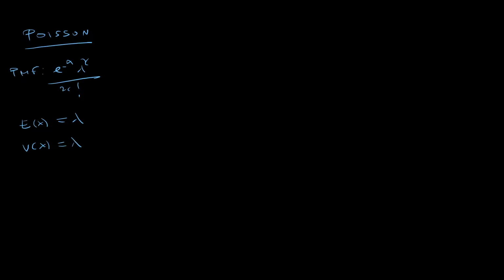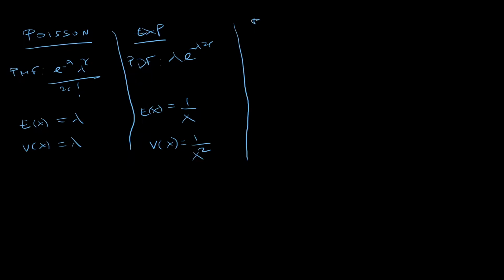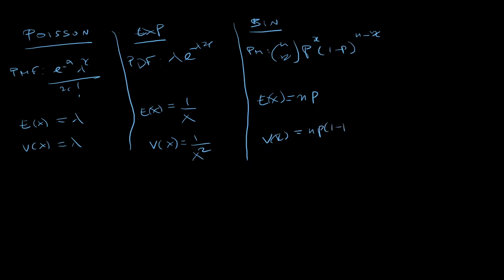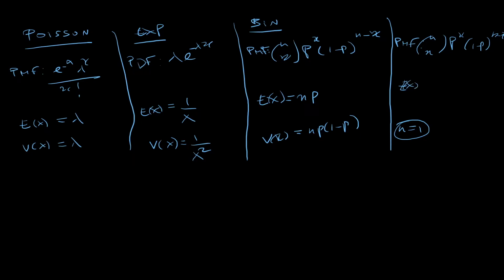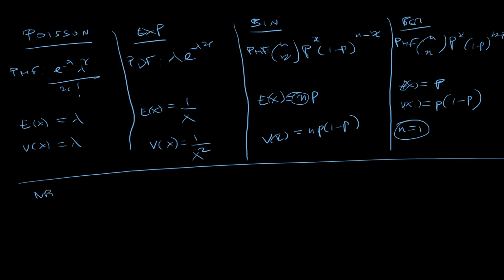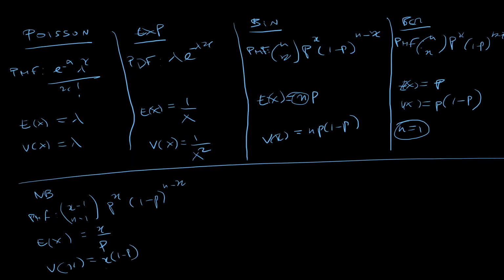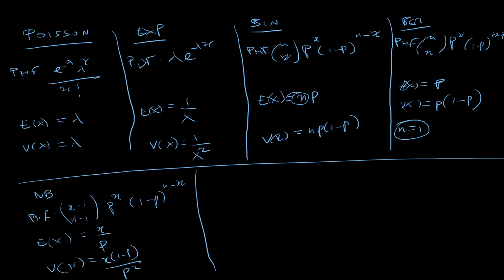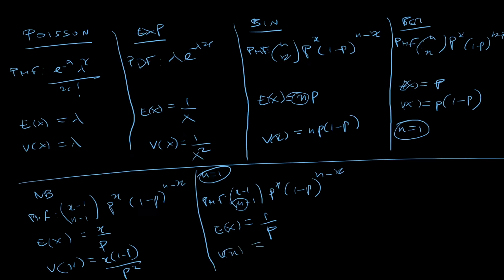Main characteristics of Statistics Distributions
In this video, we go through the main differences between statistics distributions